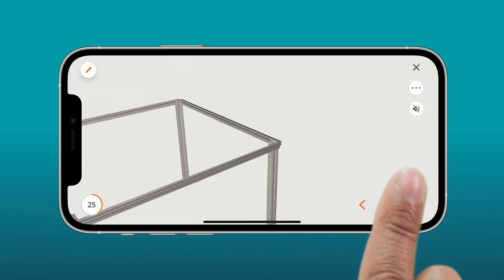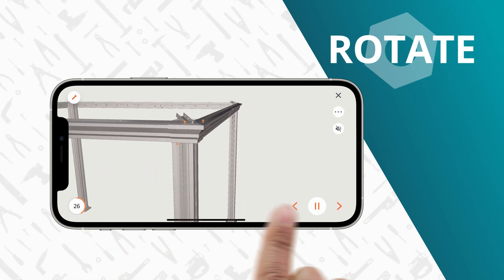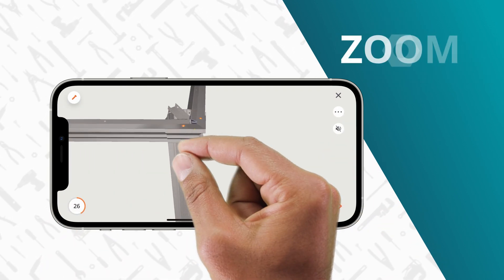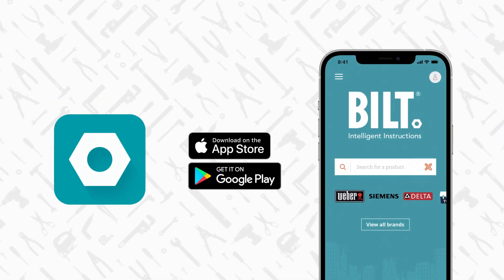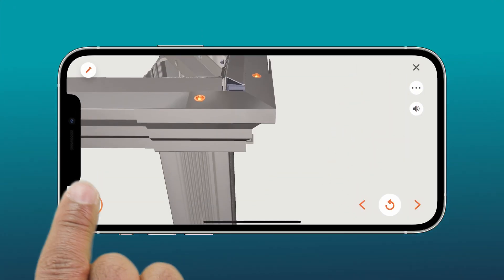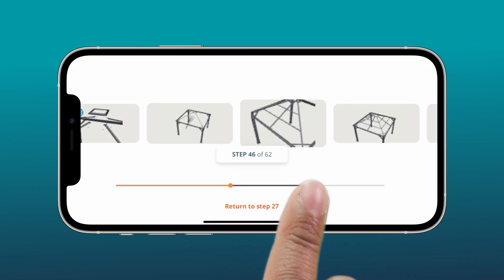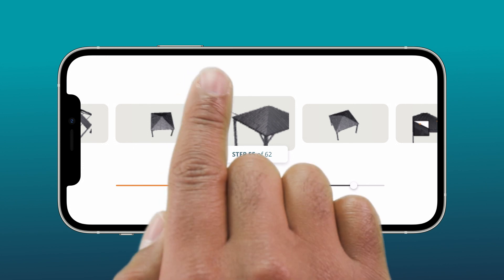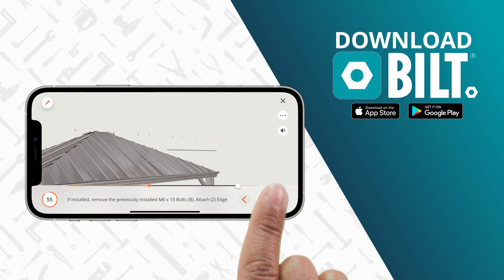Canvas Coastline 10x10 Gazebo